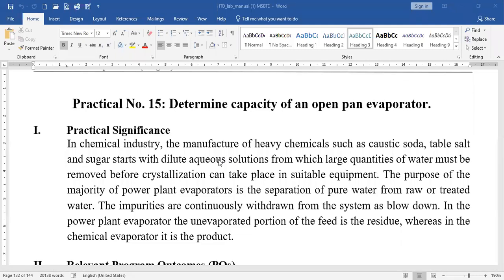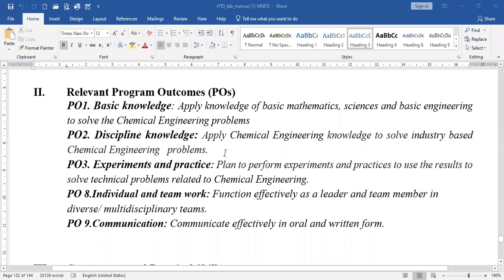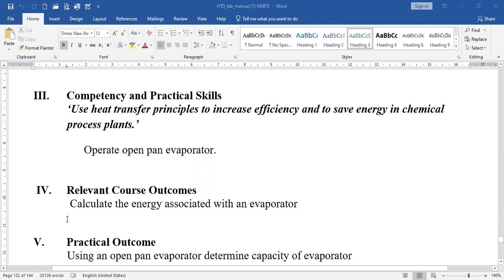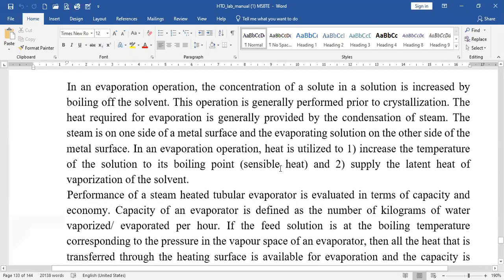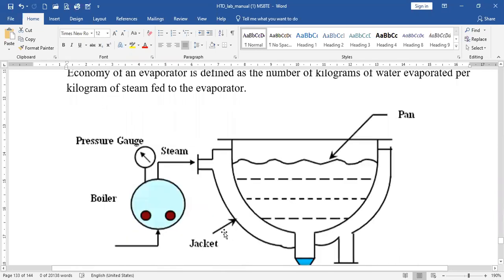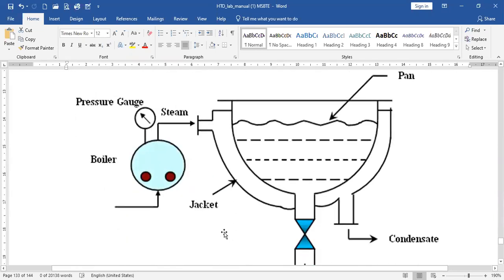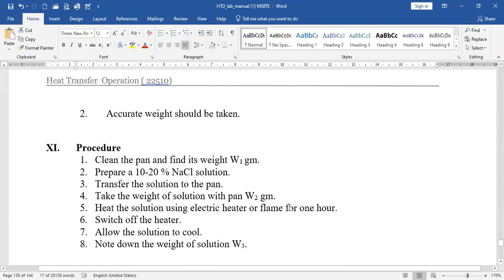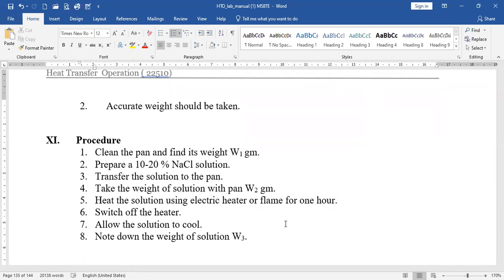Practical or Experiment Open Pan Evaporator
Practical or Experiment Open Pan Evaporator, Capacity of an evaporator